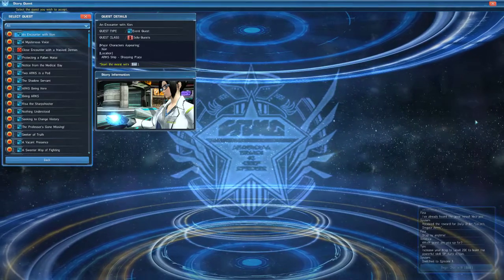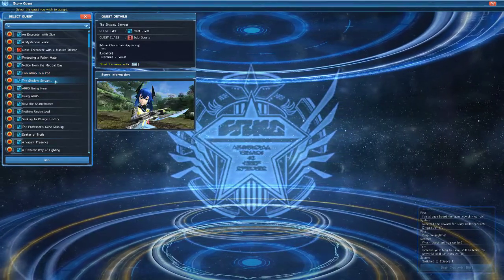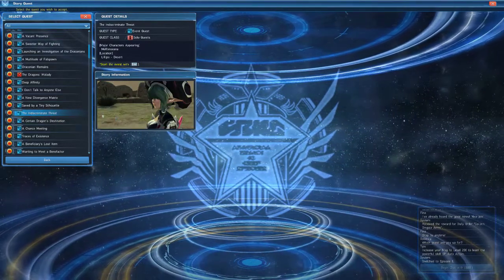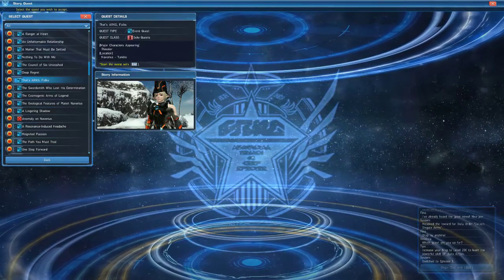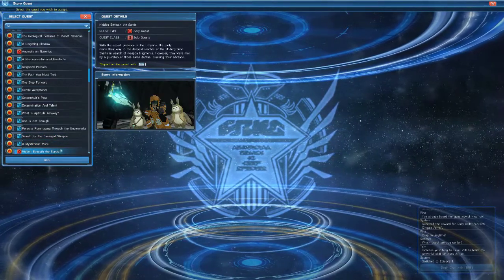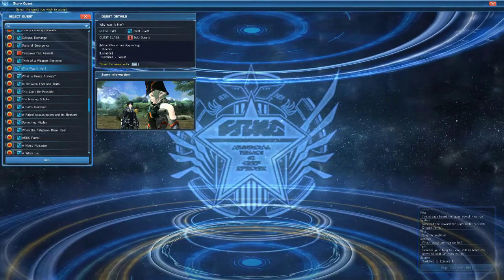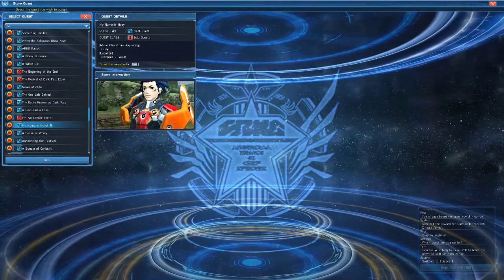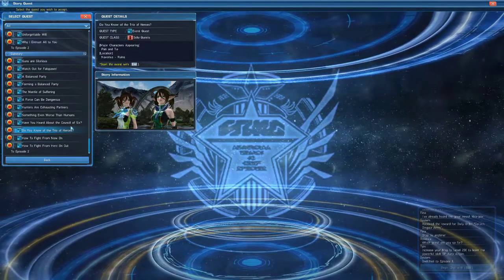Phantasy Star Online 2 Episode 1 Abridged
Episode one isn't entirely terrible but watching all the cutscenes is pretty tiring. I should have put this out before the event ended. Sorry it's a little quiet I'll probably remember to not do that in the future.